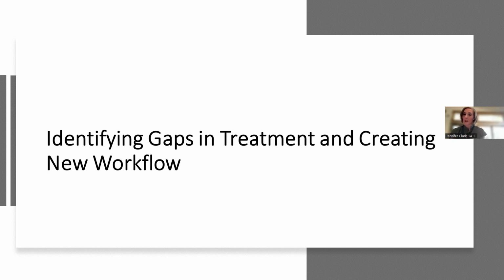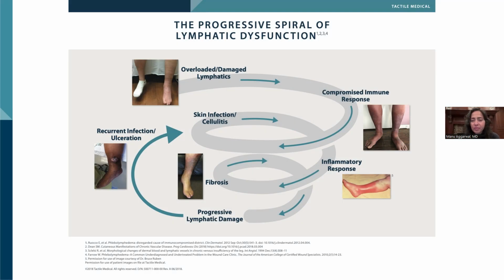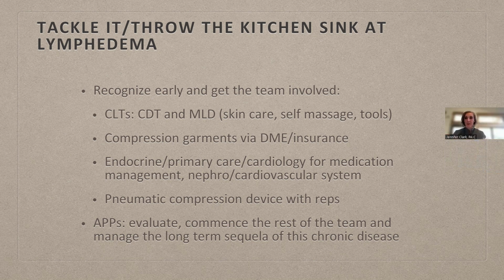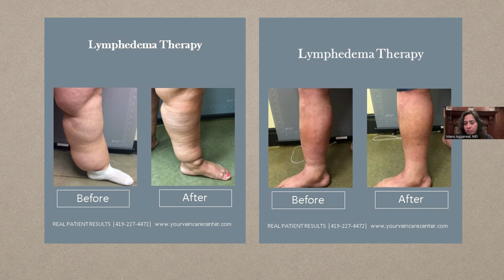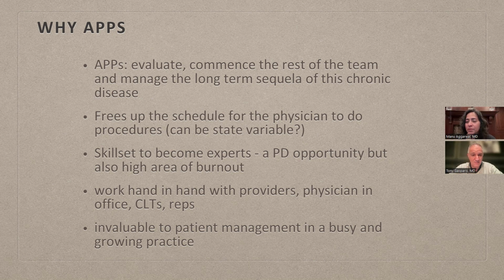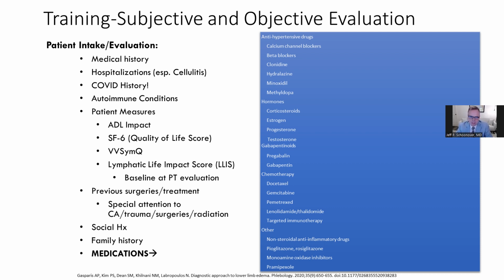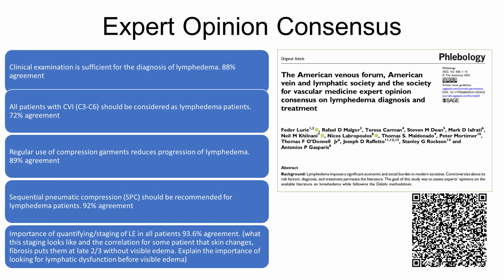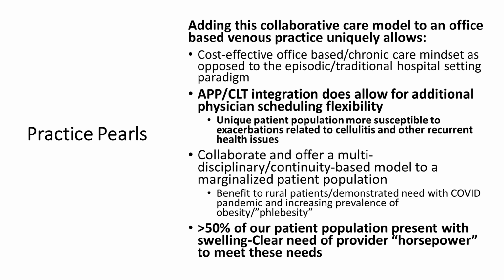Transforming My Practice: Incorporating an APP for Chronic Edema Care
As the healthcare landscape continues to evolve, physicians are constantly seeking opportunities to enhance efficiency and uphold high standards of patient care. Drs. Aggarwal, Gasparis, Schoonover, and Jennifer Clark, PA-C share insights on how integrating advanced practice providers (APPs) has revolutionized their approach to caring for patients with chronic edema.

Jump to a chapter:
1:25 – Lymphedema in a busy cardiovascular practice
15:57 - Empowering your practice with APPs
33:15 – Patient Intake, diagnosis pathway, and care coordination
46:28 Q&A